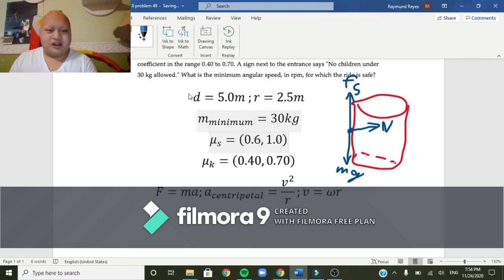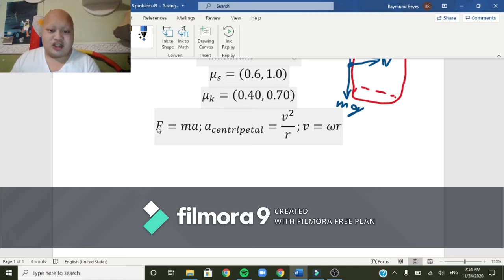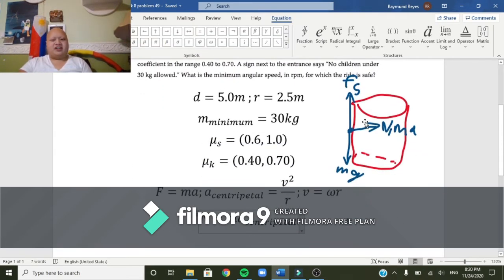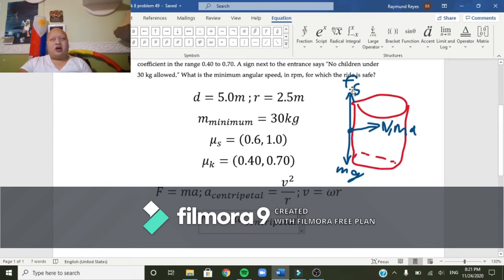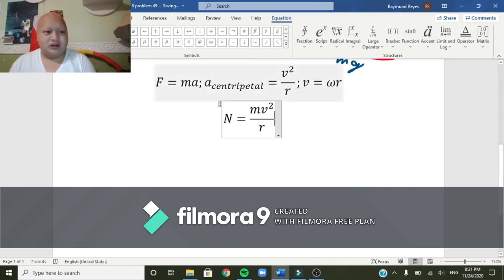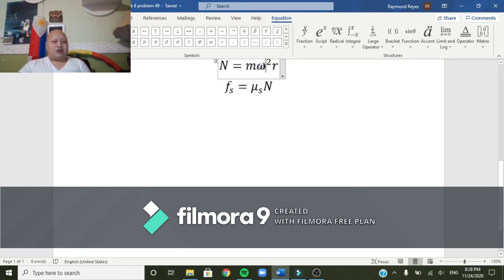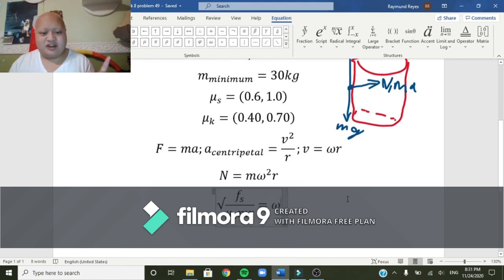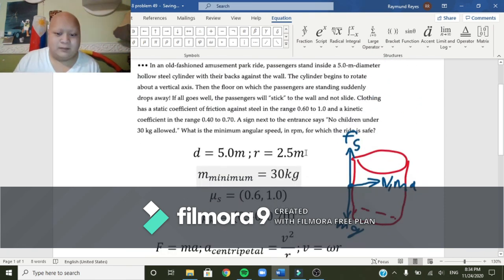SOLVED Week 8 Problem 49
Made with Wondershare Filmora 9.

Audio from Looney Tunes Golden Collection: Volume 4 of 2006.

Cardi B yelling, "coronavirus" meme accessed from myinstants.com.

Music Parodised:

Through the Fire and the Flames- Dragonforce.

Le Festin- Camille.

I own none of the audio that I used as memes.

If you like this video, please drop a dislike, or I break your knees (it is joke. ples no kansel).